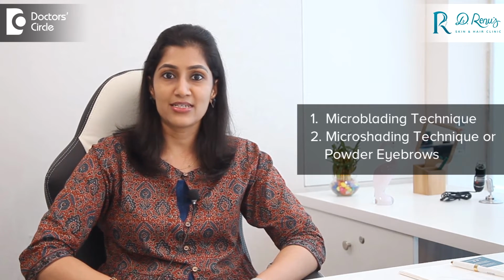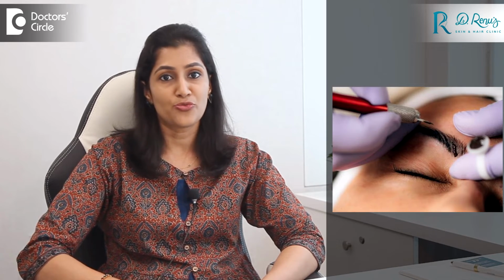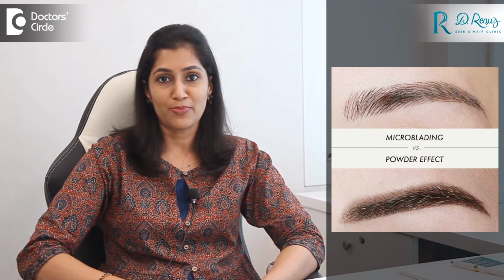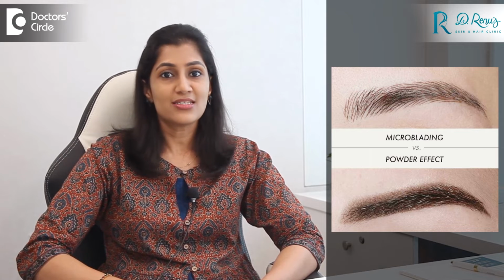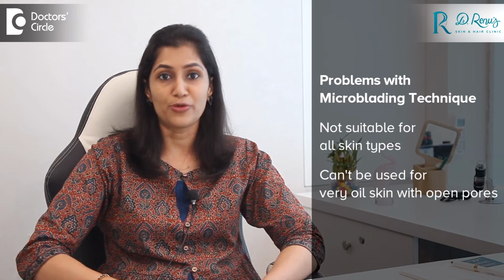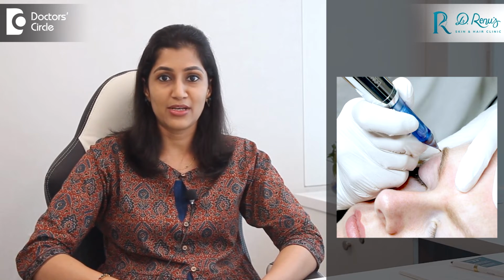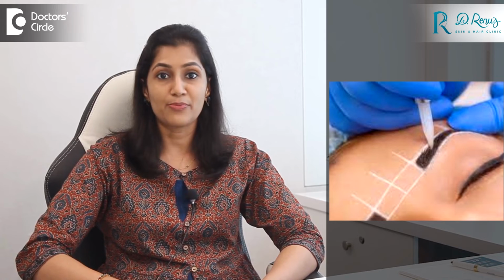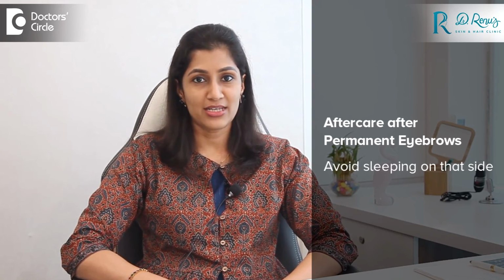PERMANENT EYEBROWS or MICROPIGMENTATION? | Get the Perfect Brows - Dr. Renu Nair | Doctors' Circle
Dr Renu Nair | Appointment Booking Number: 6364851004
Consultant Dermatologist, Aesthetic Dermatologist & Hair Transplant Surgeon
Dr. Renu's Skin and Hair Clinic, HSR Layout, Bangalore
All of us  would love to have  the  perfect eyebrows  with the  right  color density, thickness. So that is  where the permanent solution comes, which is permanent eyebrows or micropigmentation.